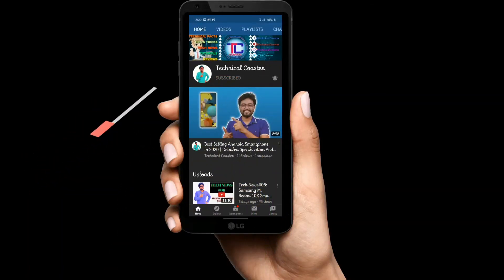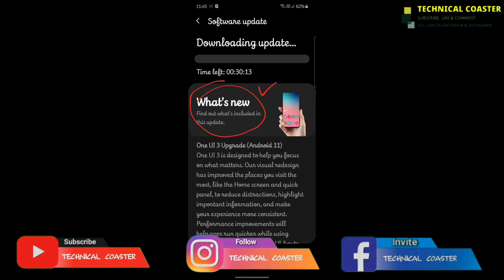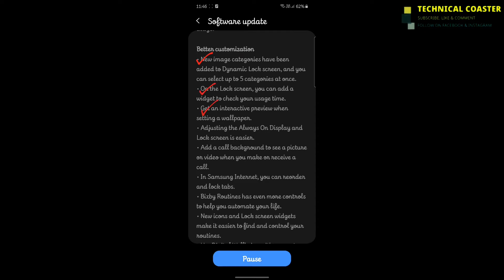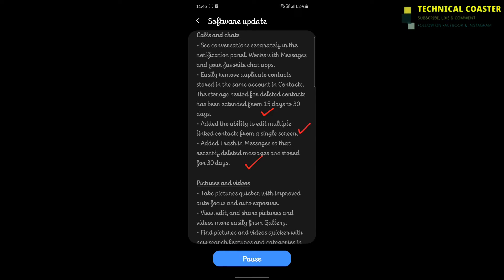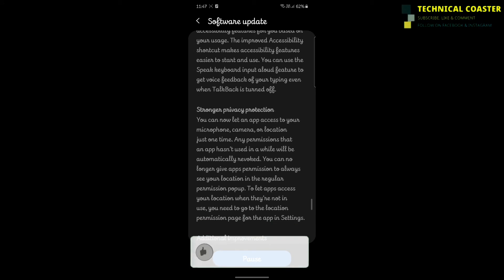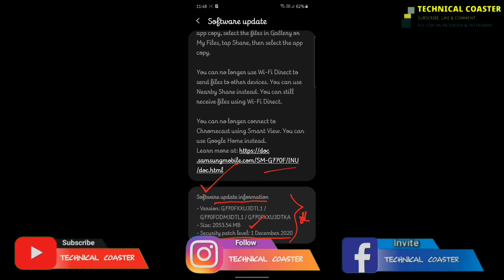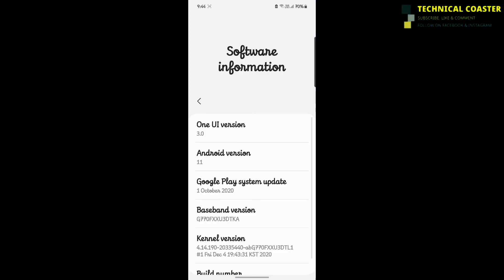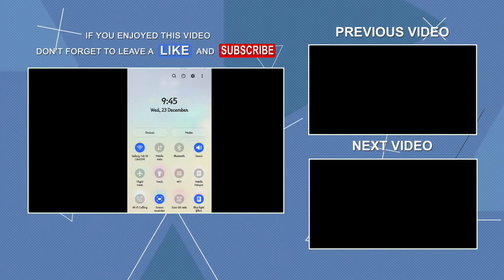ONE UI 3.0 || SAMSUNG One UI With Android 11 || New Software Update For Samsung Smartphones⚡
Recommended Gadgets For Youtube:
1) My Camera
2) My Lens
3) My Tripod
4) My Light
5) My Pandent Light
6) My Tripod
7) My Background
8) My Ringlight
9) My Flood Light
10) My Light Stand
11) My MIC
Samsung had announced the One UI 3.0 beta program for developers four months ago. Since then, the company has released the Android 11-based One UI 3.0 beta update to various high-end smartphones. Last month, Samsung had promised that it will release the official roadmap for the One UI 3.0 stable update, and it has done just that.

The company has now unveiled the official release schedule for the One UI 3.0 update for all the compatible Galaxy smartphones and tablets.

When Your Galaxy device is scheduled to get One UI 3.0 stable update:

Thats all for today. So Everyone Take Care, Stay Blessed.

👉Join With The Channel Community Group:
Coaster Family-

Note: All content used here is copyright to Technical Coaster, Use or Editing of contents without proper authorisation is not allowed.